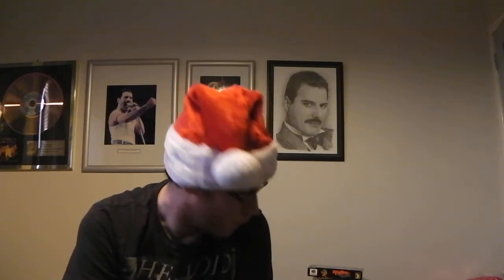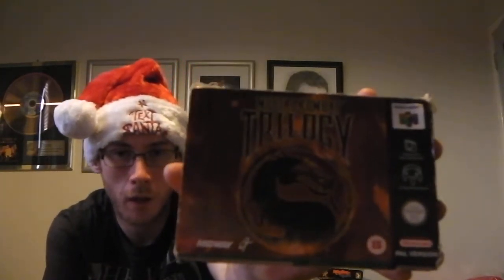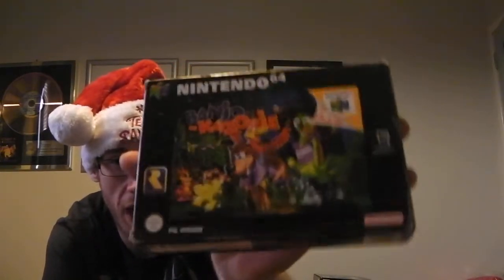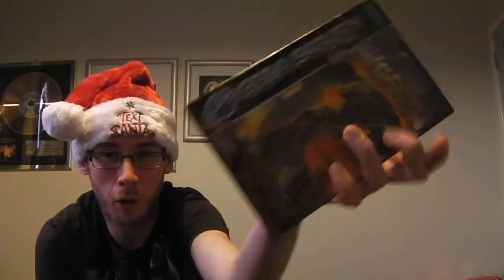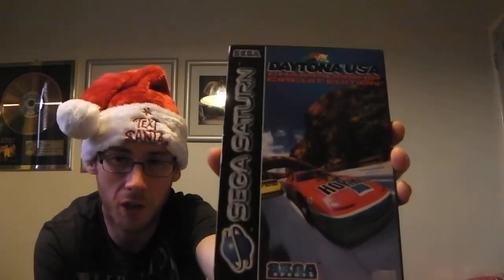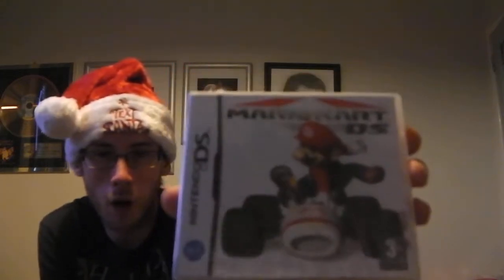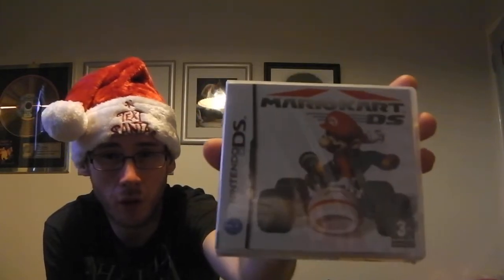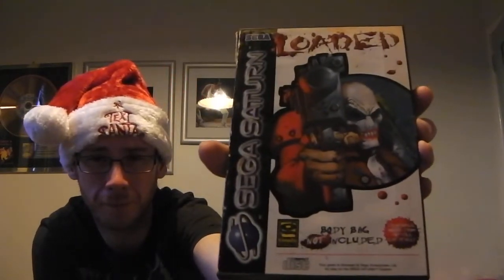Episode 40 - Massive Games Haul From October - December 2012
Hey guys this is my Christmas video, filled with lots of games for various systems, i hope you all enjoy them and i think i got some pretty good deals here :)

Hope you all have a very Merry Christmas and a Happy New Year if im not back online to do a video again before then
One last thing thanks to everyone of you who have supported my channel and made it worthwhile and a hell of a lot of fun :)

Take it easy guys and hope Santa is good to you and your families this Xmas :)

theryanshand